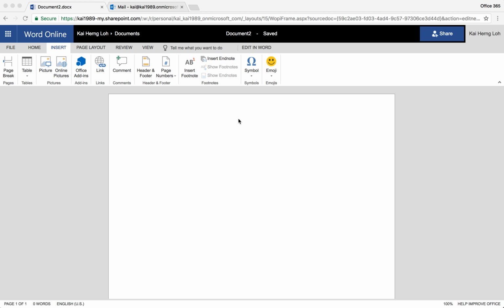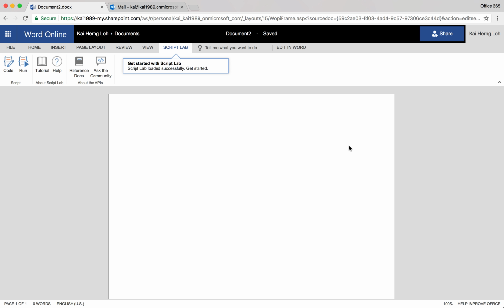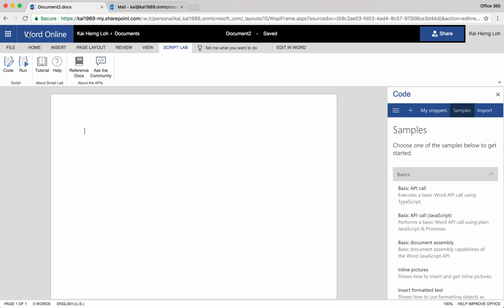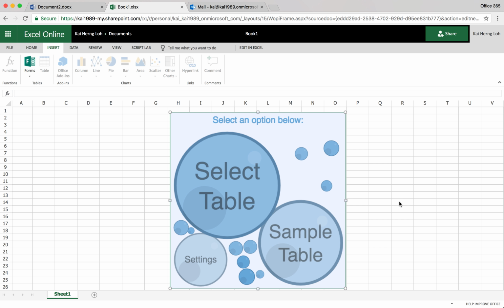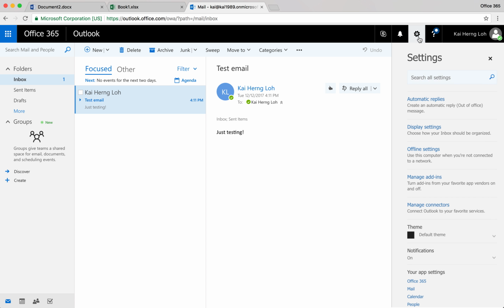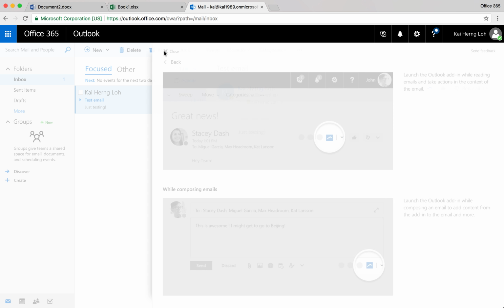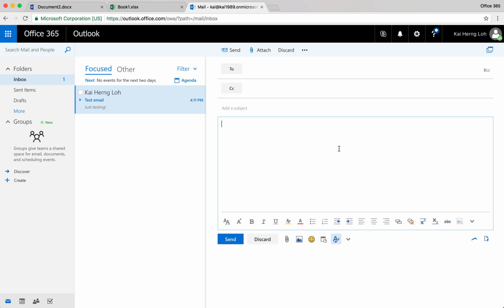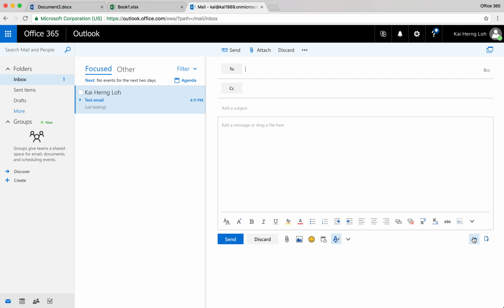What is an Office Add-in & what can it do?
I'll show you what an Add-in for Office looks like in 3 different Office apps: Microsoft Word, Excel & Outlook.

We'll see how an Add-in can live in different forms: as an extension to the Office ribbon, as a taskpane, as content within a document/spreadsheet, and as actions that you can take on an email you're reading or sending.